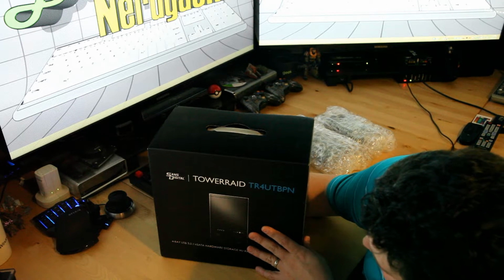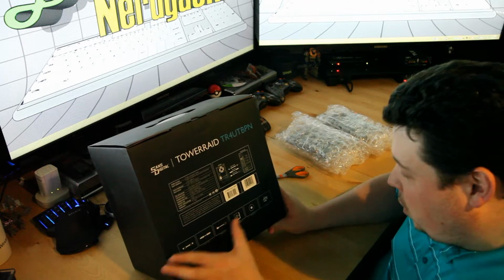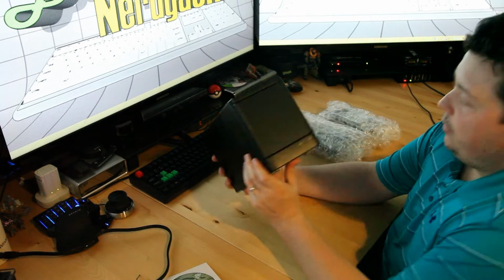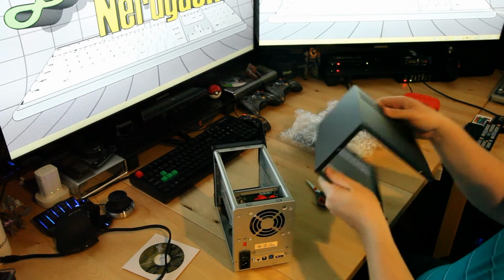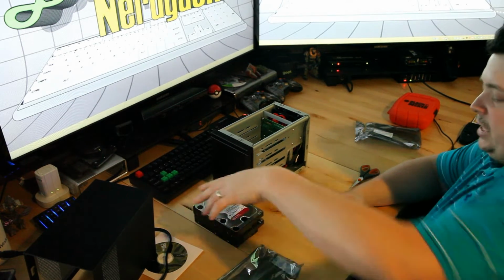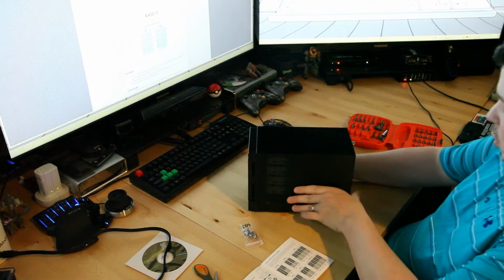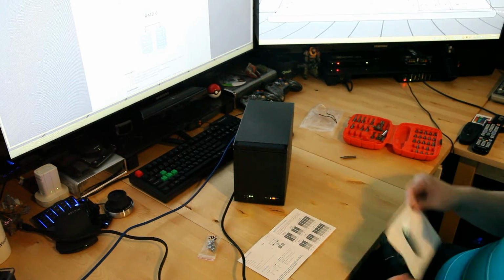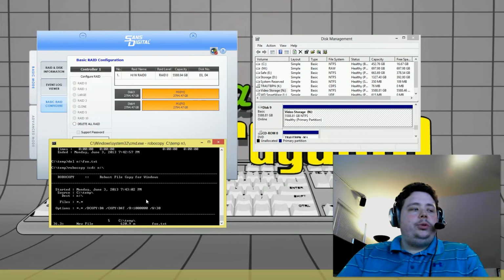Sans Digital TowerRaid 4-BAY USB 3.0 / eSATA External RAID Enclosure Review - TR4UTBPN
In this video I unbox and review my new Sans Digital TowerRaid TR4UTBPN 4-BAY USB 3.0 / eSATA Hardware STorage W/ RAID 0, 1, 1+0, 3, 5 & Clone. This awesome enclosure is the easiest RAID solution I've ever used, you simply insert your drives (I used 2 - 3GB Western Digital RED drives) and power the unit on and press a button and it will create the RAID internally and manage it so the array shows up on the computer as a single drive.

The enclosure also comes with software that allows you to fine tune the raid and make more complex configurations but it's not required. The drive can also be disconnected from USB 3.0 and connected to eSATA seamlessly and it comes up with all your data visible.

Also one thing to note is that in eSATA mode the array is much faster (by a huge margin) then when connected USB 3.0 so only use USB 3.0 if that is all you have available but eSATA is the way to go with this bad boy. But it is a nice feature that it works with USB 3.0 so you can plug it into your laptop or another computer quickly to transfer some data.

The TowerRAID TR4UTBPN is a 4-bay hardware RAID 5 storage tower that utilizes high performance USB 3.0 and eSATA interfaces to provide over 200MB/s in performance. The included USB 3.0 port is backwards compatible with widely available USB 2.0 ports, which is a convenient feature when both USB 3.0 and eSATA connections are unavailable.

With built-in RAID 0, 1, 10, 3, 5 with hot-spare and JBOD, the TR4UTBPN provides hardware RAID redundancy protection against hard drive failures. A brand new RAID mode, CLONE or N-Way Mirror, is also introduced to replicate the saved data throughout each installed hard drive. The RAID engine is embedded within the enclosure and performs all RAID parity calculation to reduce CPU utilization from the host PC. RAID controller cards are unnecessary. The TR4UTBPN is the ultimate RAID storage for all storage needs.

PREMIUM PERFORMANCE
Featuring eSATA and USB 3.0 interface as well as built-in hardware RAID technology, the 4-bay SANS DITITAL TR4UTBPN achieves over 200MB/s read and 170MB/s write performance.

RAID SUPPORT
The SANS DIGITAL TR4UTBPN boasts hardware RAID support, including RAID 0, 1, 10, 3, 5, JBOD, Clone and hot spare disk for better performance and data integrity. The new Clone mode (N-Way Mirror) - all the hard drives connected will be mirrored - is especially useful when users would like to copy data from one hard drive to several hard drives at the same time.

RICH FEATURES
The automatic insertion/removable detection and rebuild allow easy management. Hardware RAID with standard interface enables easy application with no extra drivers or additional RAID controller required. The protective ventilating cover ensures efficient cooling for better reliability and stability.

Model
Brand
SANS DIGITAL
Series
TowerRAID
Model
TR4UTBPN

General Spec
Drive
SATA 1.5 & 3Gb/s
External I/O
USB 3.0 (backward compatible with USB 2.0) and eSATA
RAID Levels
0, 1, 10, 3, 5, Clone (N-way Mirror) with Hot Spare and JBOD

Expansion
3.5" Drive Bays
4

Mechanical Spec
Power Supply
150W (115V - 230V Switchable)

General Spec
Dimensions
5.3" x 7.1" x 10.0"
Weight
5.9 lbs.
Features
True hardware RAID design within the enclosure, no driver and no additional RAID controller needed.
New Clone mode (N-way Mirror) - all the hard drives connected will be mirrored. Clone mode is especially useful when users would like to copy data form one hard drive to several hard drives at the same time.
Automatic insertion / removal detection and rebuild.
Hardware RAID with standard Interface. No extra drivers required.
Compact, stylish 4 bay tower design with protective ventilating cover

Manufacturer Warranty
Parts
1 year limited
Labor
1 year limited This show is an independent production of Jerry Berg (aka Barnacules). Opinions are my own and do not necessarily reflect the opinions of my employer, friends, or any companies mentioned in the show.

18Su2PV63BabMZWwYEhgXC8obK1XBVveCp